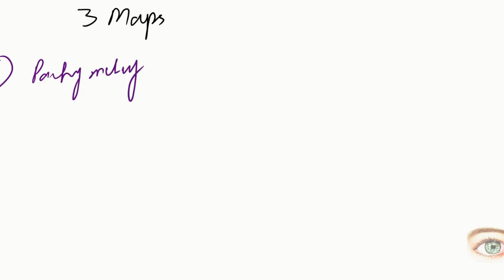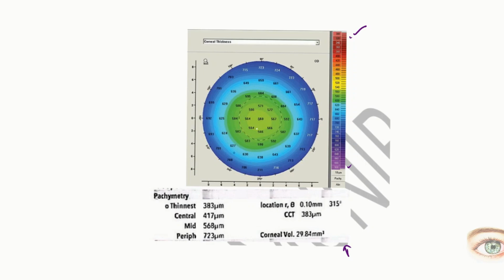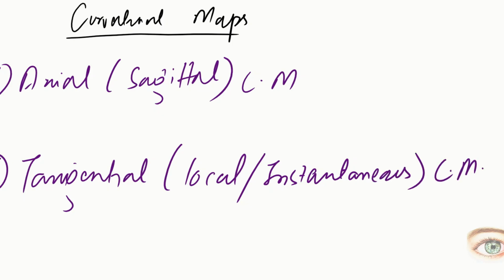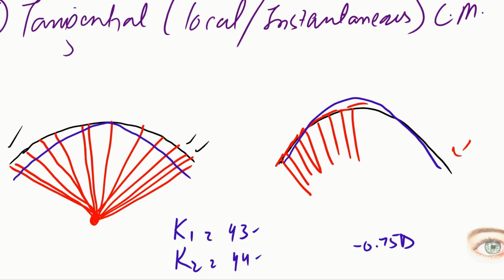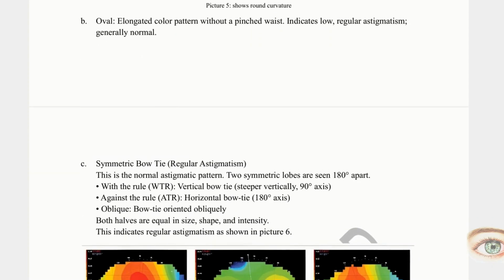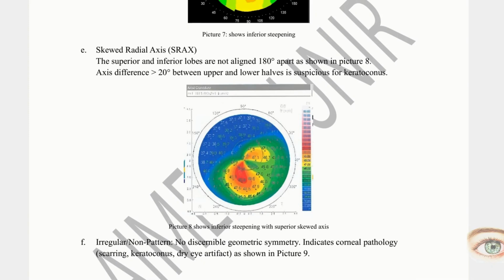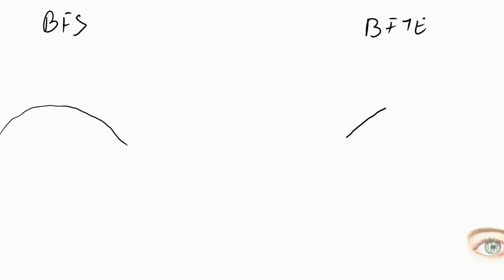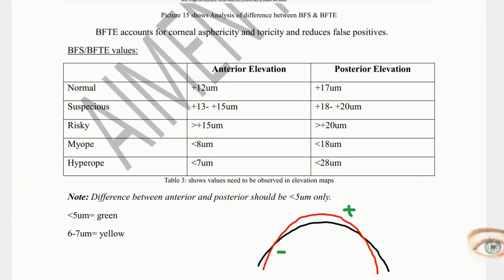Corneal Topography (Part 2)